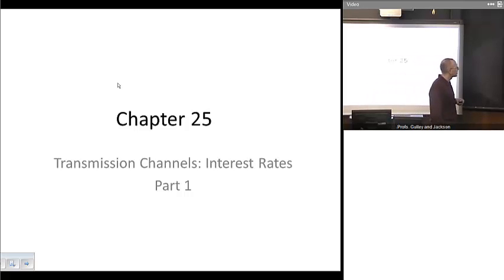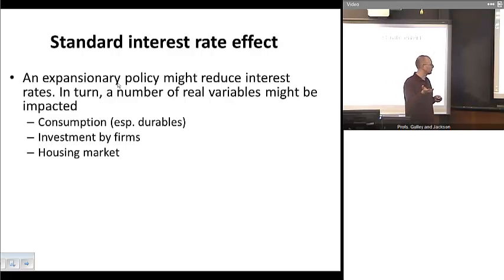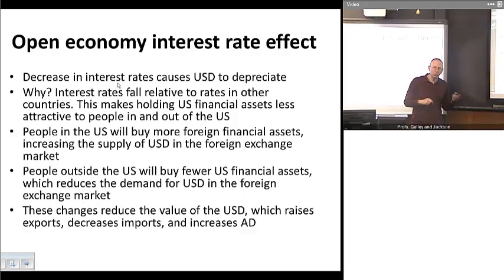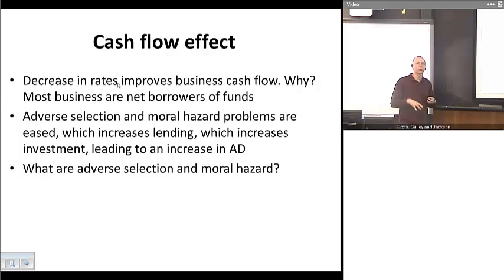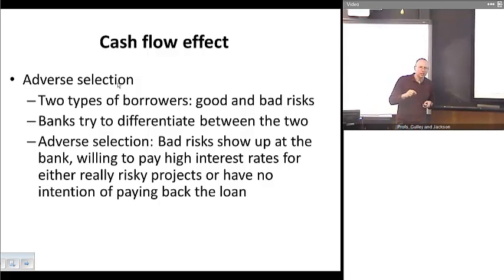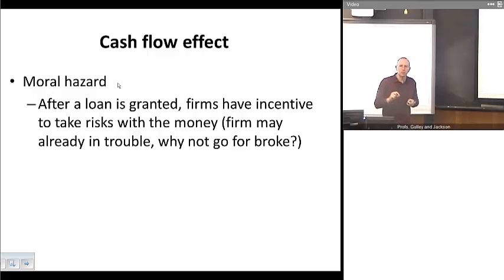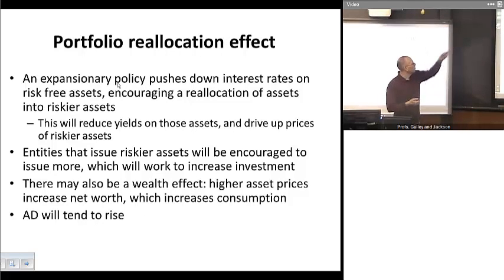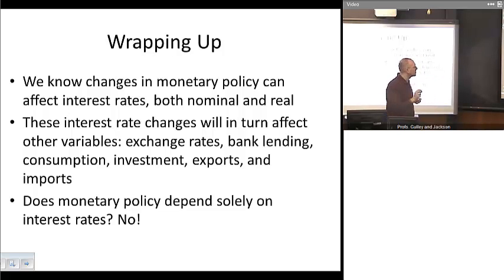Chapter 25 Part 1: Transmission Channels: Interst Rates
This is the first of two videos that explain the transmission channels of monetary policy. This video focuses on channels related to interest rates. The second video focuses on channels that don't involve interest rates.